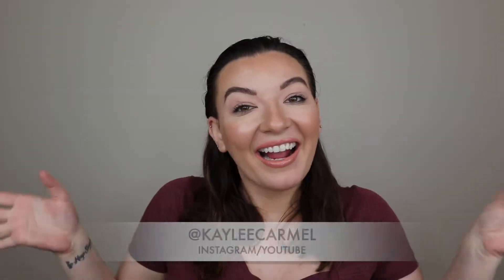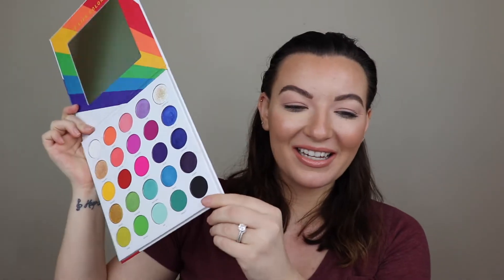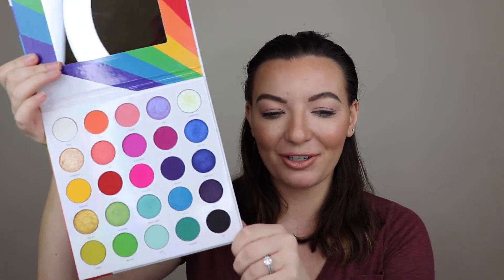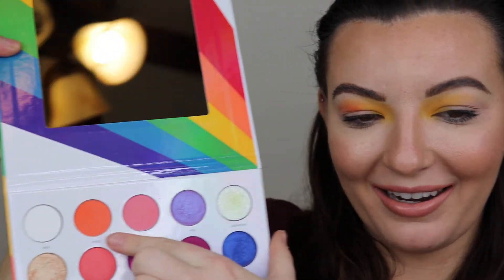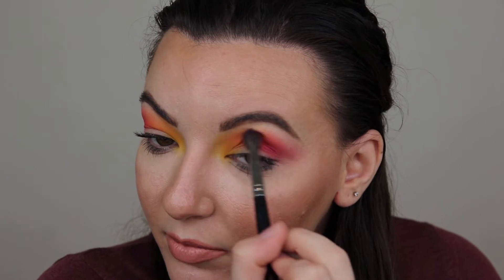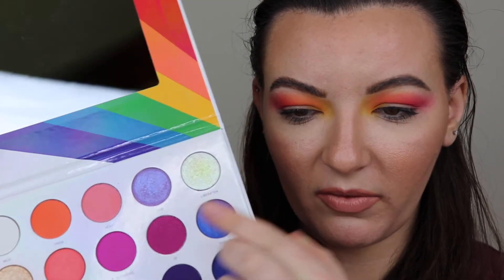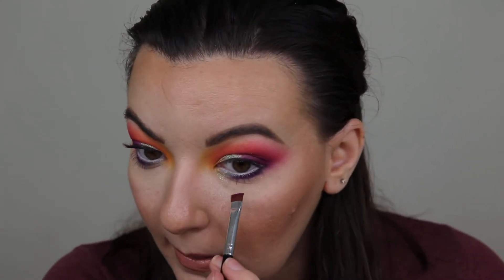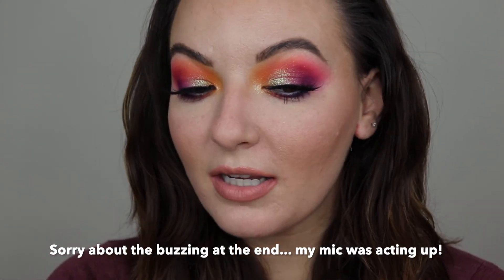Morphe 25L Live In Color Palette | KAYLEECARMEL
Hey guys! Today we’re diving into the new Morphe 25L live in color palette. I’m so excited to show this baby off, and tell you all the deets on the amazing ness it represents! Enjoy!
Xo, Kaylee